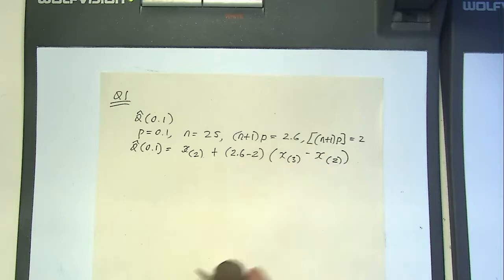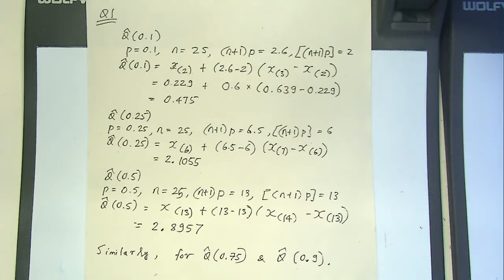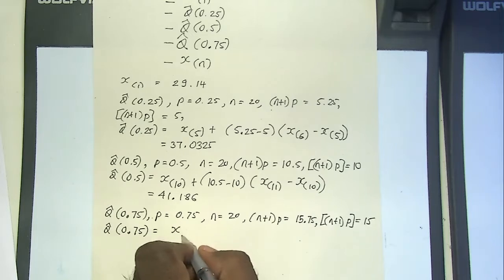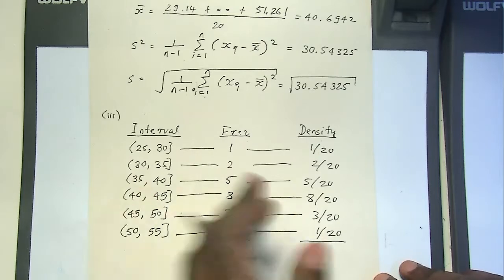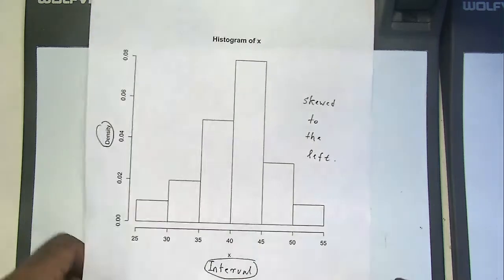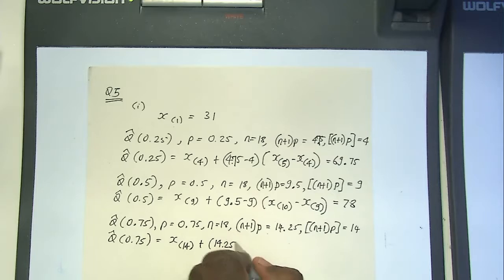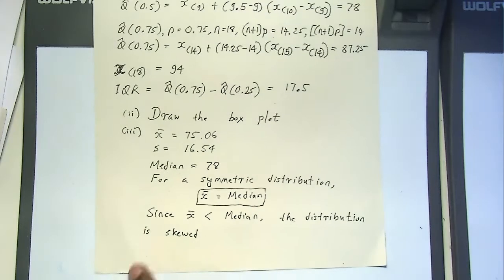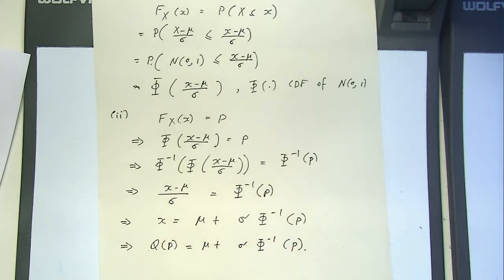Podcast 13 of Math10282 Introduction to Statistics for the 2018/2019 Academic Year